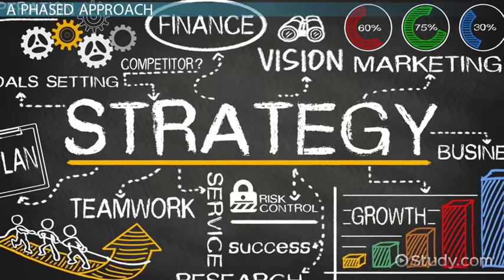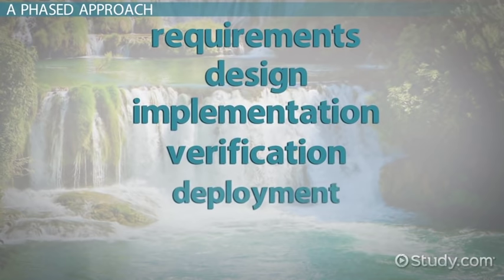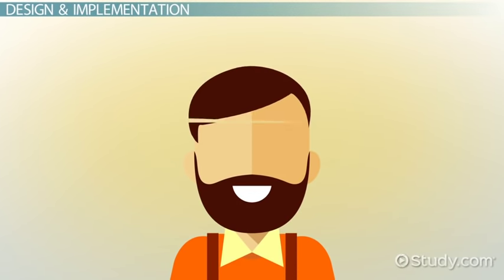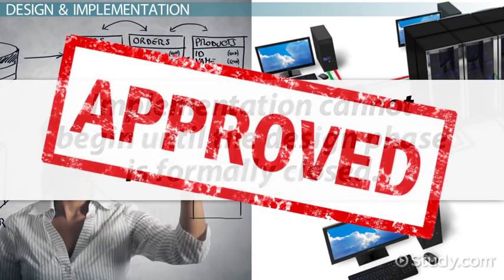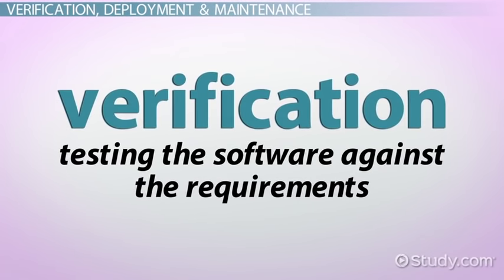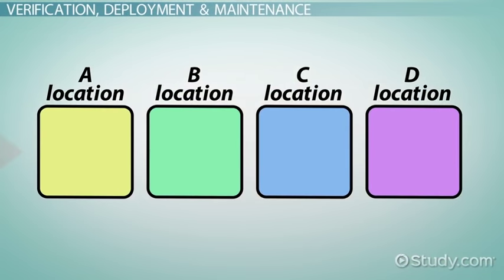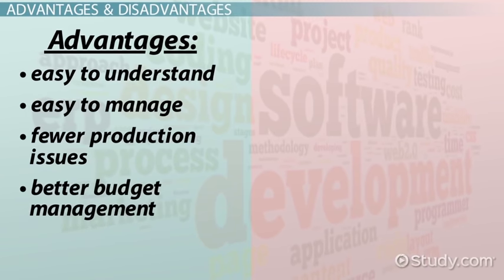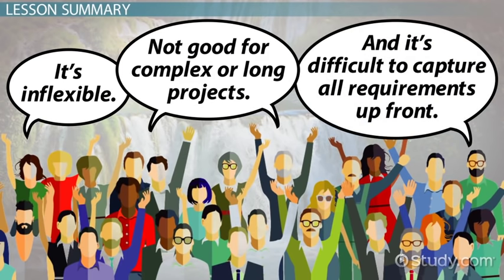Waterfall model definition and example